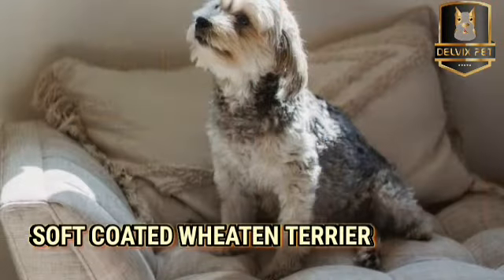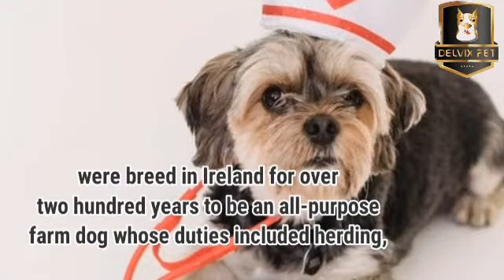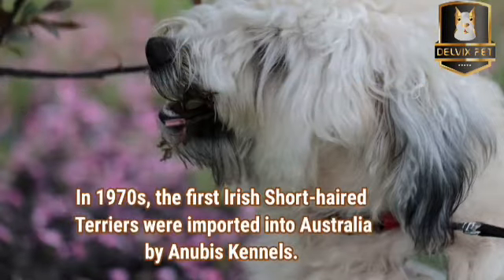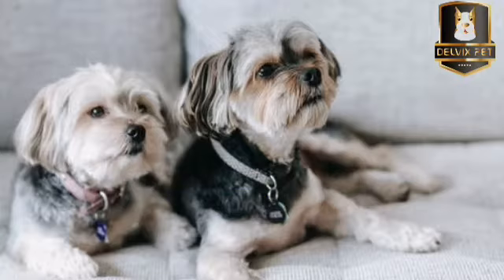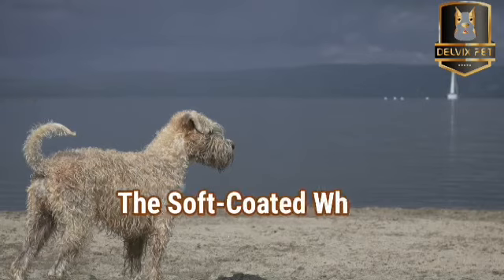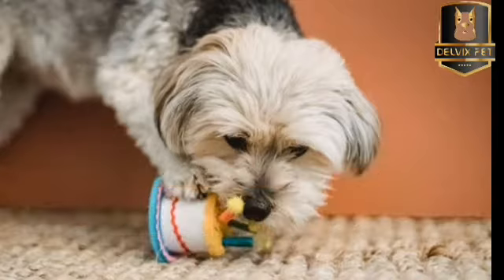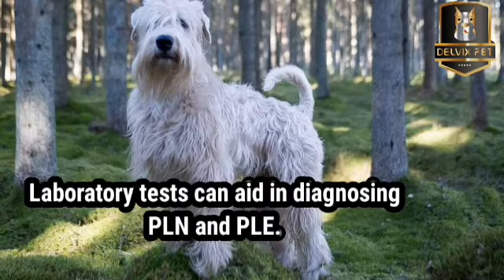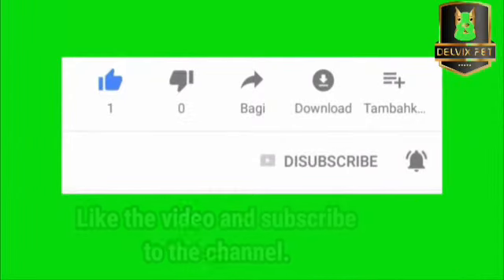Soft Coated Wheaten Terrier Dogs 101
The Soft-coated Wheaten Terrier is a pure-breed terrier originating from Ireland. Wheatens typically have one of two coat types: Irish or Heavy (American). The Irish coat is generally silkier and wavier than the Heavy, or American coat, which is thicker and fuller. Wheatens are generally friendly and playful, and tend to get along well with children and other dogs.

Soft Coated Wheaten Terrier, Soft Coated Wheaten Terrier Dog, Soft Coated Wheaten Terrier Dogs, Soft Coated Wheaten Terrier Dogs 101